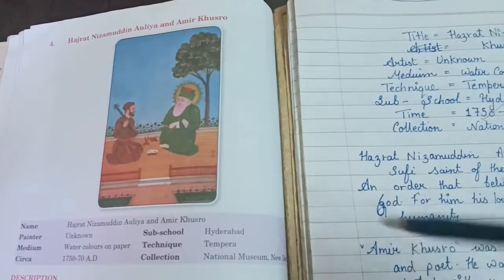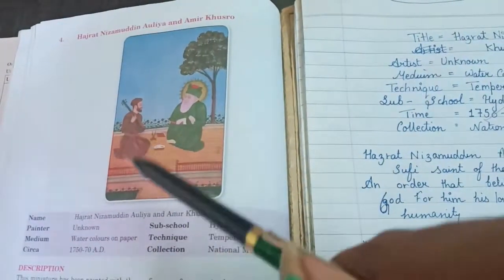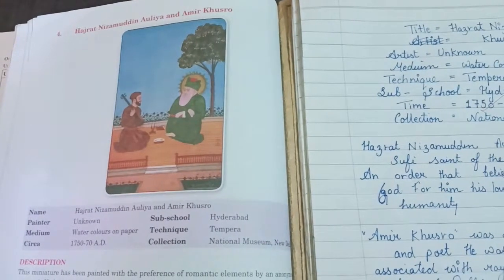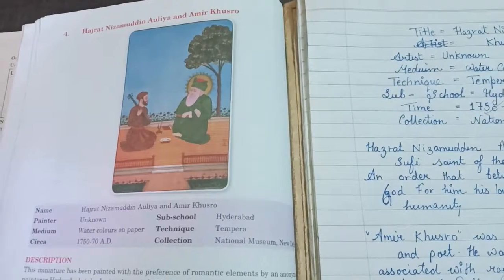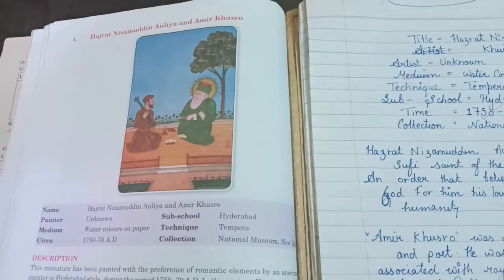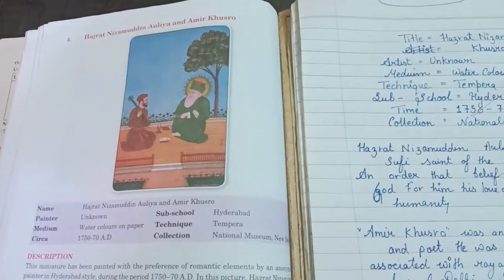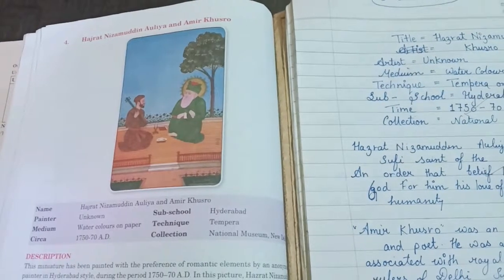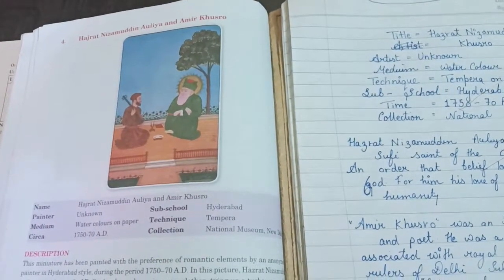Hazarat Nizzamudin Aulia And Amir Khusro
A Miniature from  Deccan school of Miniature Painting

IGNORE